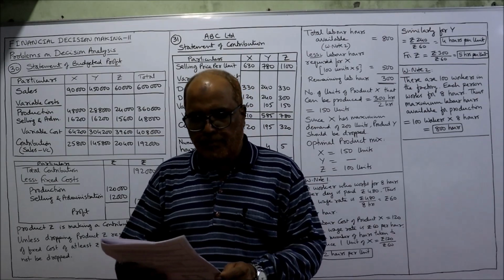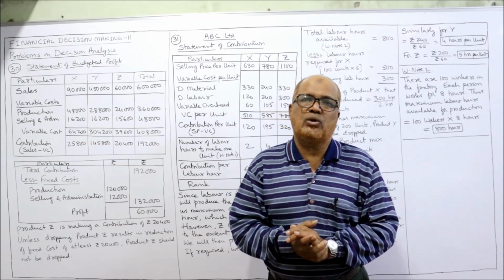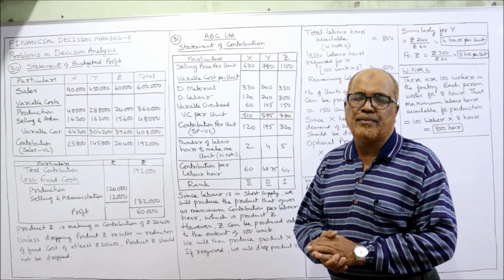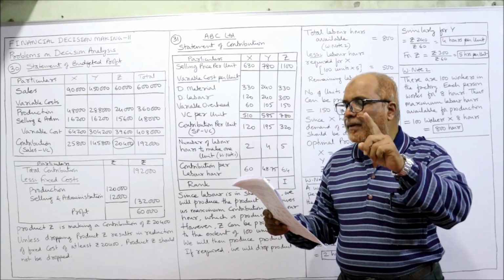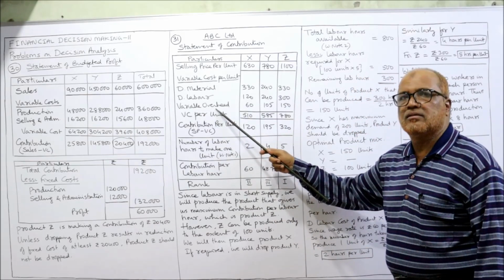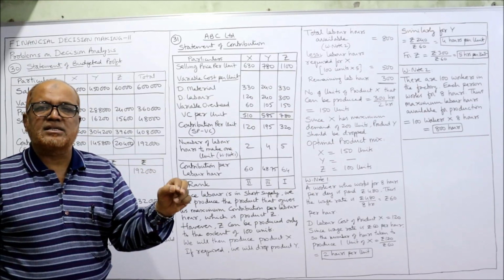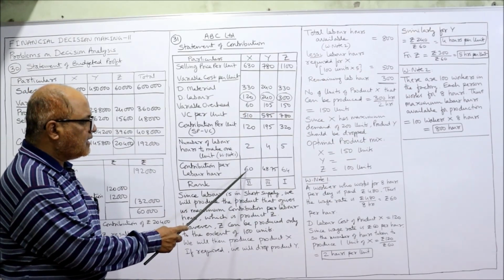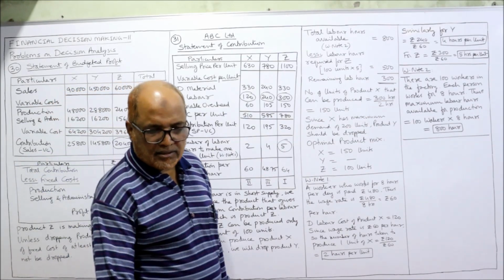Financial Decision Making II I Problems on CVP Analysis I Unit 1 I Part 7 I Hasham Ali Khan I